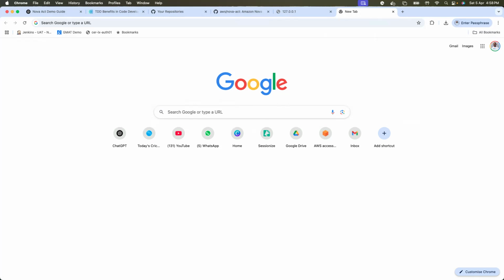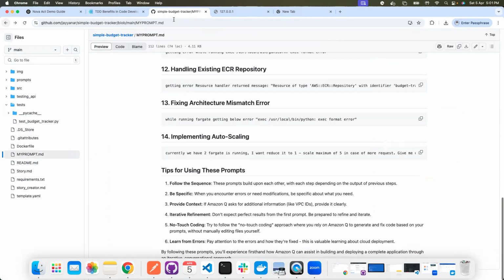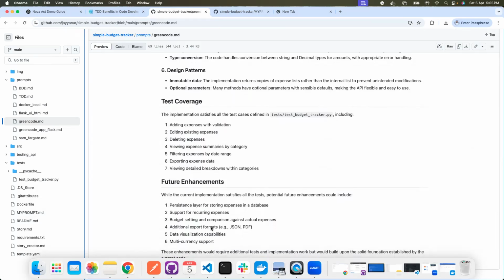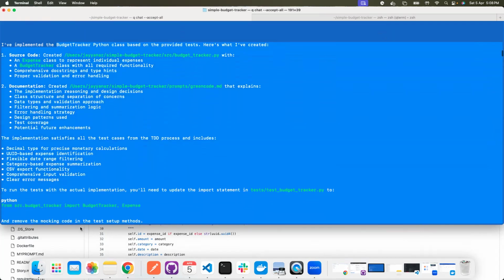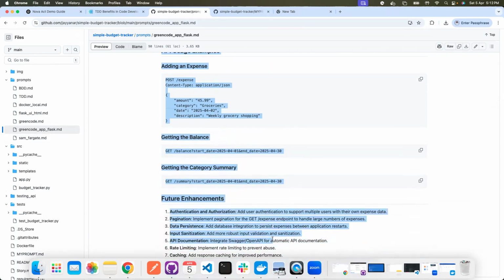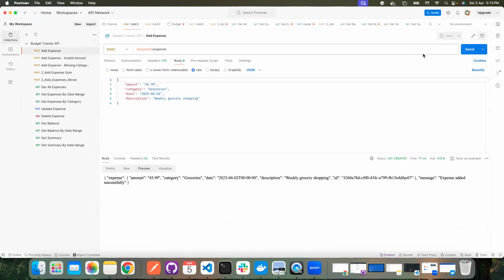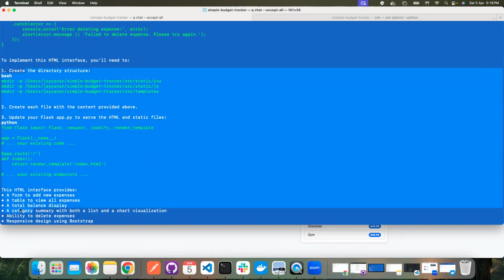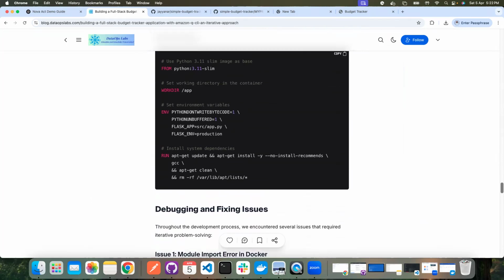Building a Full-Stack Budget Tracker Application with Amazon Q CLI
This is series of event - Amazon Q Developer

Description:

Join us for a hands-on, interactive session where we’ll explore how to build a production-ready Budget Tracker application using the Amazon Q CLI—AWS's AI-powered coding assistant.

In this meetup, we’ll walk through an iterative development process starting from scratch and evolving into a full-stack app. You’ll learn how to:

Use Behavior-Driven Development (BDD) for feature planning

Apply Test-Driven Development (TDD) to validate functionality

Auto-generate and refine code using Amazon Q CLI

Build a REST API with Flask and a responsive UI

Deploy using Docker, and test endpoints with Postman

📚 You’ll walk away with: ✅ A working budget tracker app

✅ A practical understanding of AI-assisted development

✅ Access to all prompts, code, and learning resources on GitHub

🎯 Who Should Attend:

Developers exploring GenAI tools like Amazon Q

Cloud and full-stack enthusiasts

Anyone curious about practical AI for coding